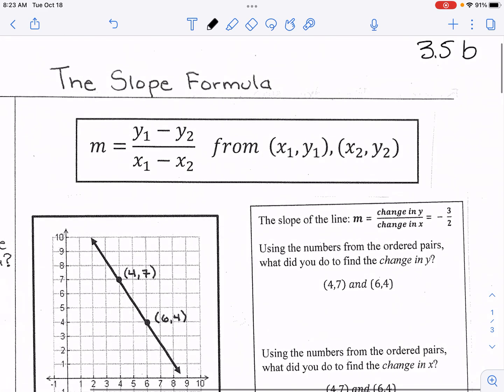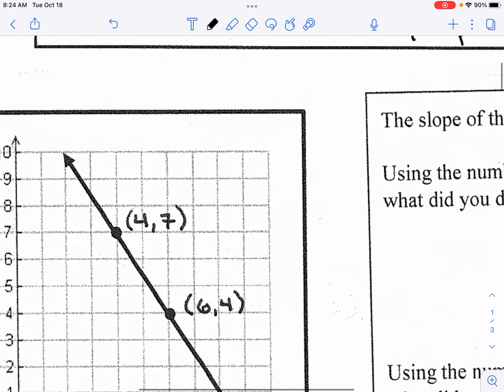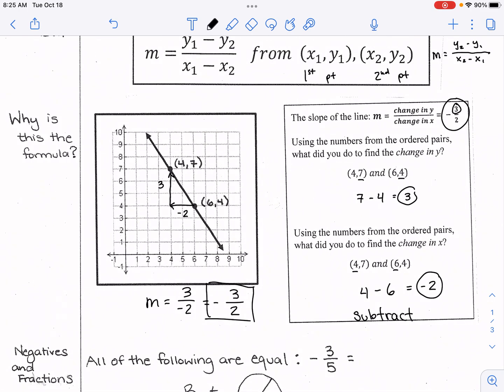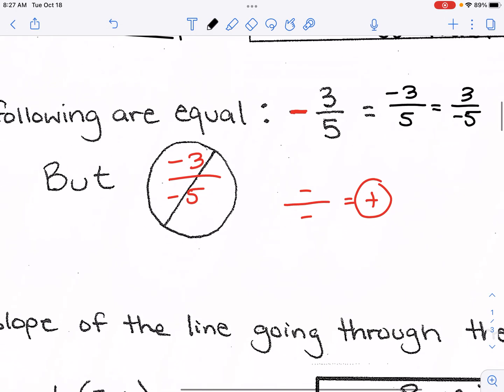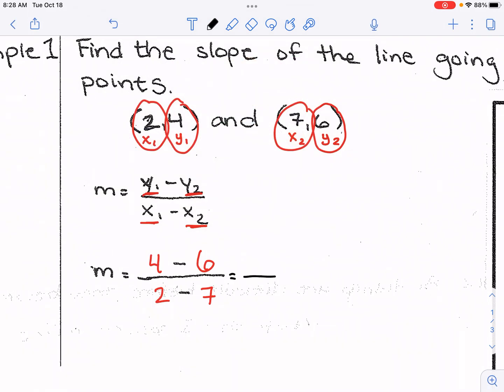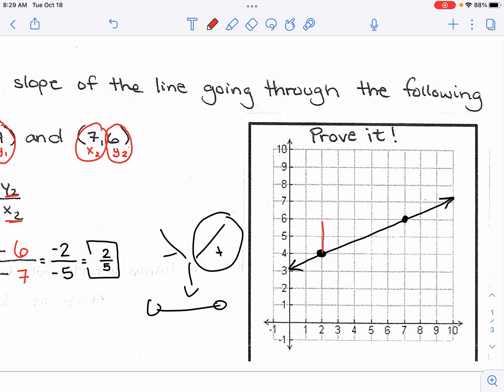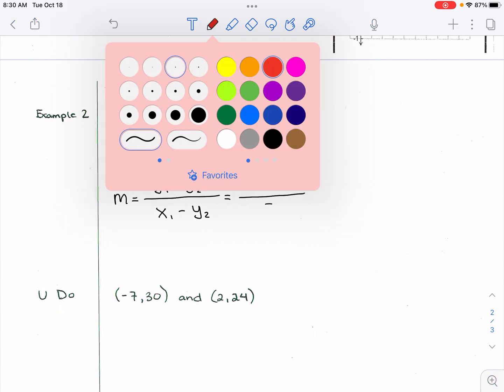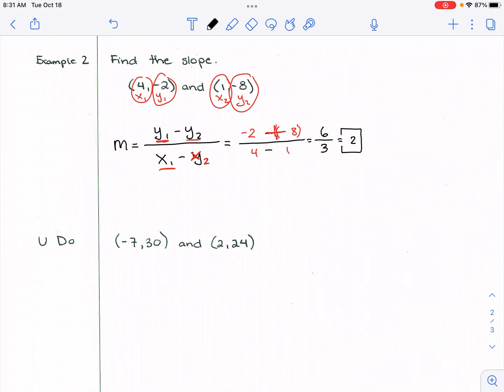Slope Formula Notes (3.5b)